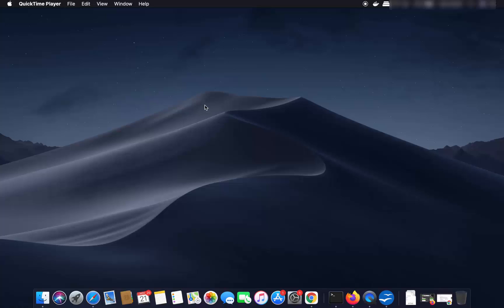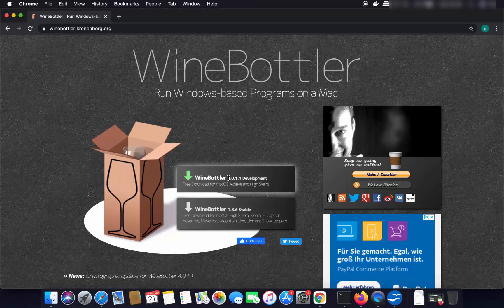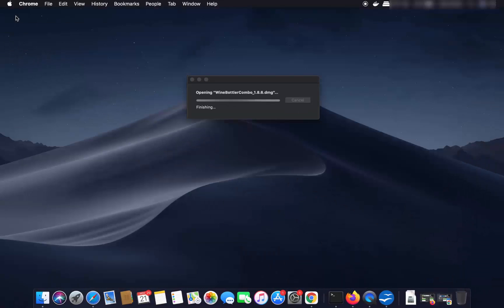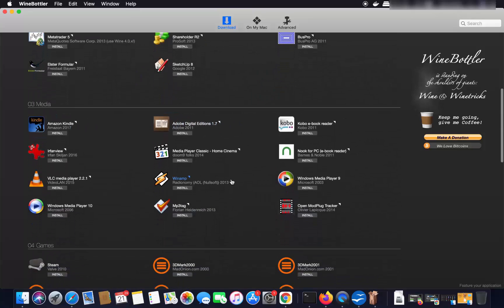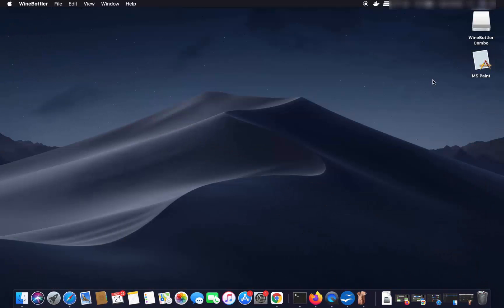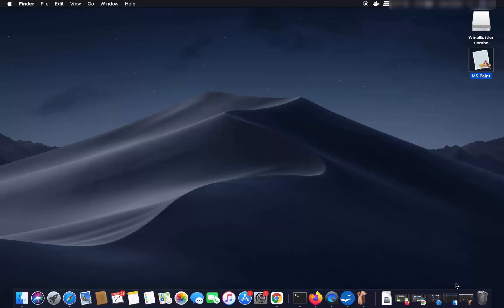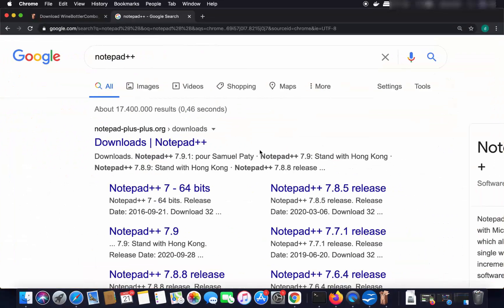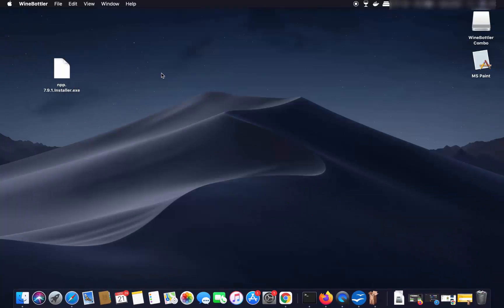How To Run Windows Apps on Mac | Install Windows Apps on macOS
In this video we are going to see How to Install Wine on macOS. Wine is a free and open-source software that allows computer programs developed for Microsoft Windows to run on Unix-like operating systems such as  Linux, macOS, & BSD.

We will see How To Run Windows Apps on Mac so let us see How to Install Windows Apps on macOS.